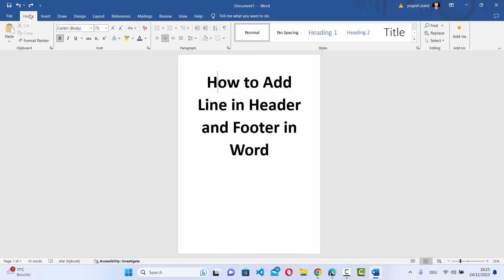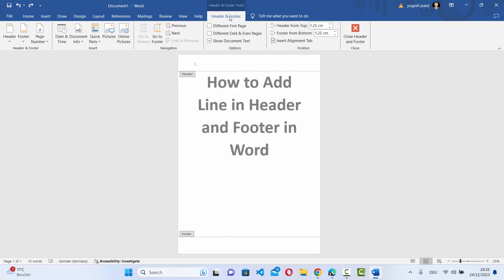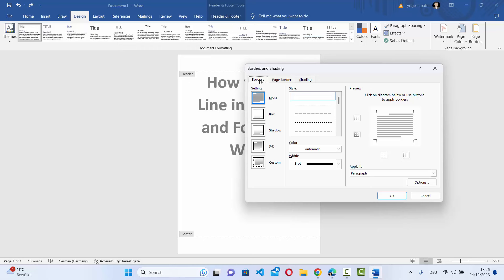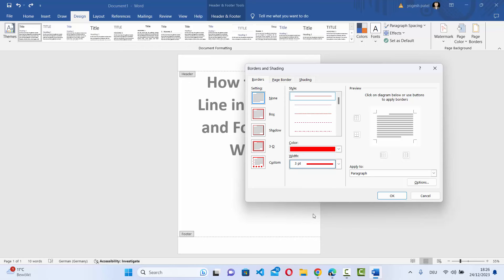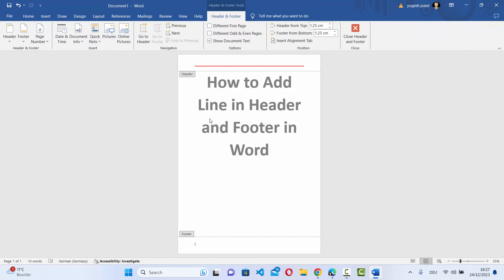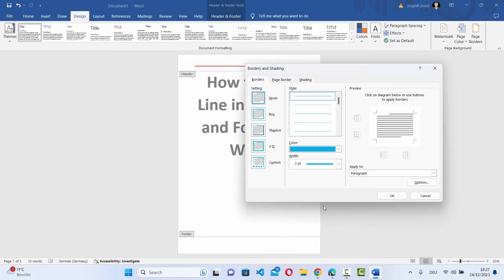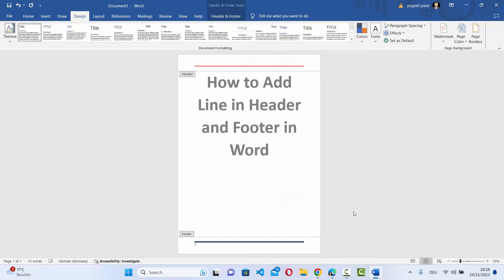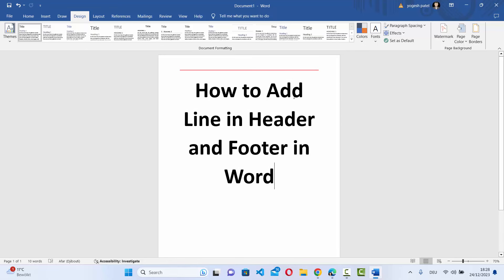How to Add Line in Header and Footer in Word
Title: "Design Elegance: How to Add Lines in Header and Footer in MS Word | Customize Headers and Footers Tutorial"

Description:

Welcome to our tutorial on adding lines to headers and footers in Microsoft Word! In this comprehensive guide, we'll walk you through the steps to enhance the visual appeal of your documents by adding lines to the header and footer sections. Whether you're working on a professional report, a stylish document, or any Word project that demands a polished appearance, this tutorial is here to help you achieve design elegance.

📄 **Why Add Lines in Header and Footer in MS Word?**
Discover the visual benefits of adding lines to headers and footers, providing a touch of sophistication and structure to your documents. Learn how this simple yet effective design choice can elevate the overall look and feel of your content.

- **Accessing Header and Footer Sections:** Learn how to access and customize the header and footer sections in Microsoft Word.
- **Inserting Horizontal Lines:** Explore techniques for adding horizontal lines to both the header and footer areas of your document.
- **Adjusting Line Styles and Thickness:** Understand how to customize the appearance of the lines, including styles and thickness.
- **Fine-Tuning Line Placement:** Learn how to fine-tune the placement of lines within the header and footer for optimal design.

📐 **Step-by-Step Line Addition Process:**
Follow our easy-to-follow instructions and examples to gain hands-on experience with adding lines to headers and footers in MS Word. From accessing the design options to adjusting line parameters, we'll guide you through the process seamlessly.

🖌️ **Customizing Headers and Footers:**
Explore additional customization options for headers and footers, including font choices, page numbers, and other design elements.

👩‍💻 **Troubleshooting Tips:**
Encounter any challenges during the line addition process? No worries! We've included troubleshooting tips to address common issues and ensure a seamless integration of lines in headers and footers in Microsoft Word.

Elevate the design of your documents with our tutorial on adding lines to headers and footers in Microsoft Word. Watch the guide, follow the steps, and achieve design elegance in your Word projects. Hit play now and unlock the potential of sophisticated document styling! 📄✨🖌️